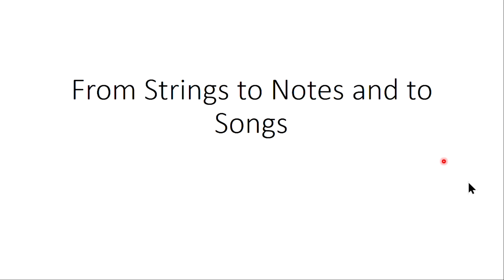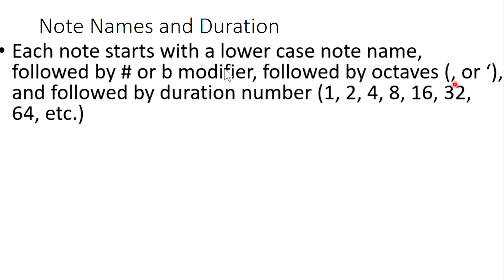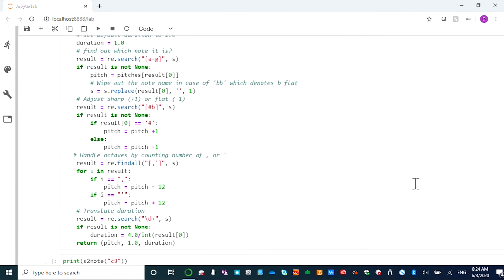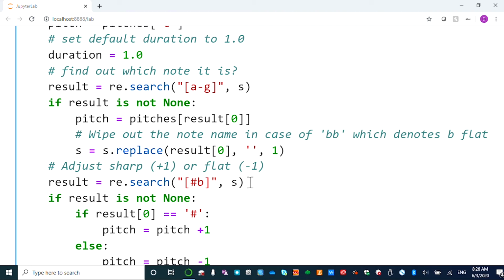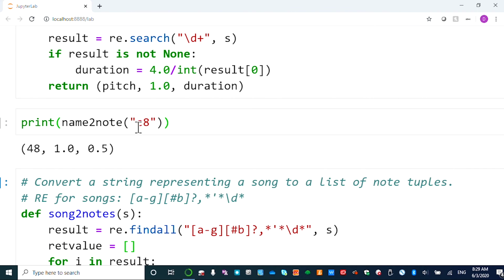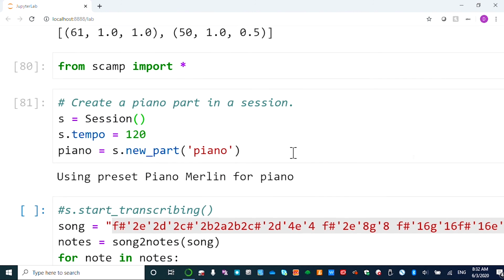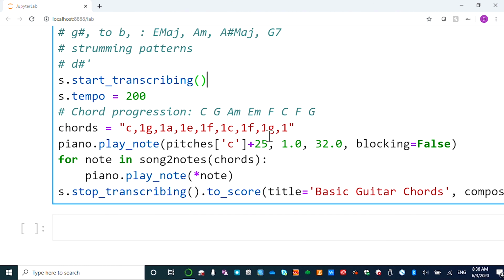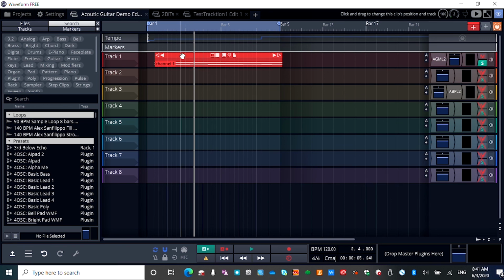From Strings to Songs via Python Programming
This video walks you over techniques to produce a song production via Python programming. You don't have to learn to play instruments to make music! A demon shows a basic guitar note/chord progression. You will learn Python programming for regular expressions to parse music notes and basic music production using VST.